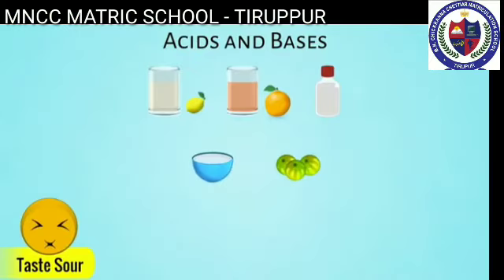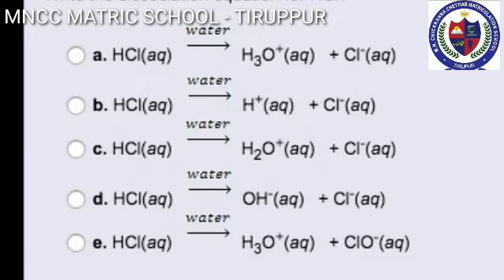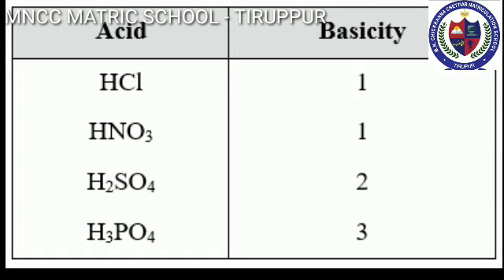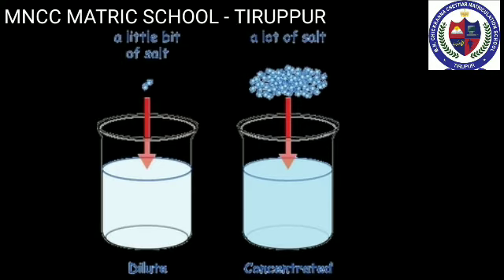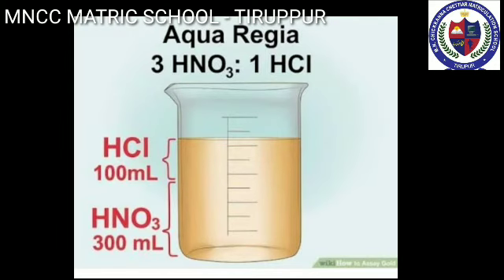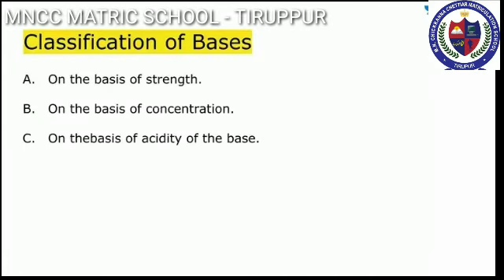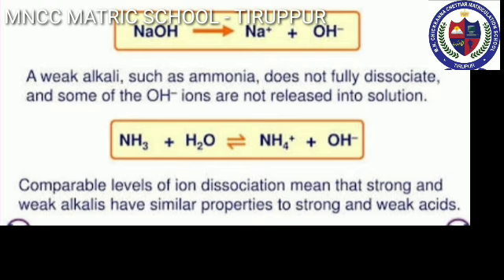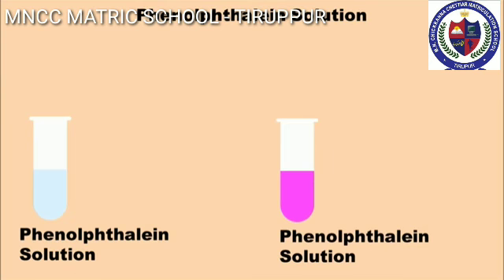IX -STD CHEMISTRY -ACIDS BASES AND SALTS ( PART- 1)